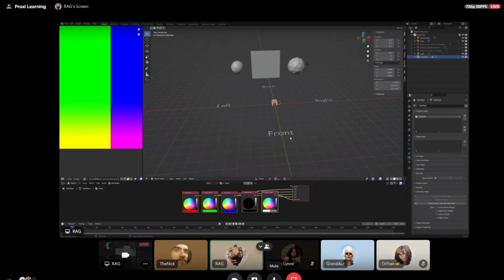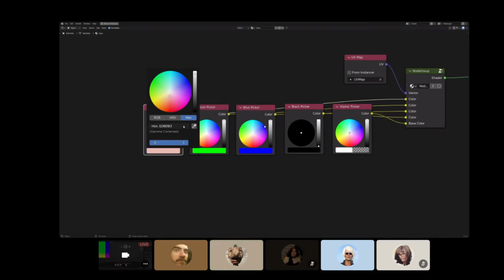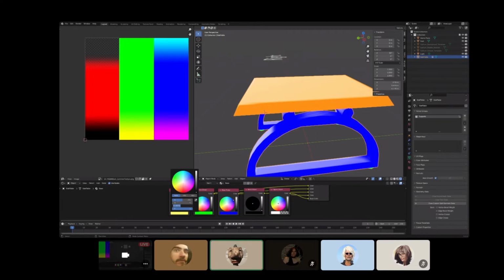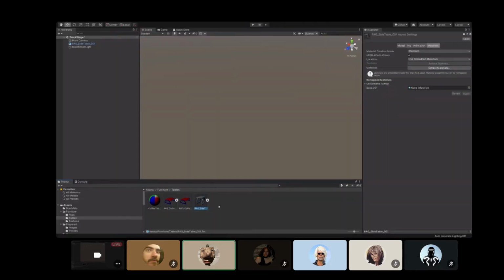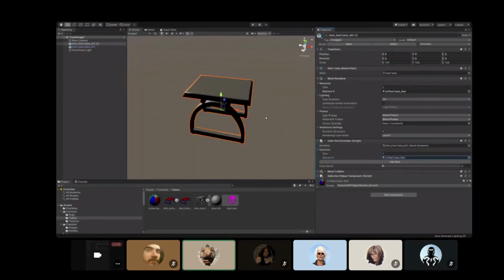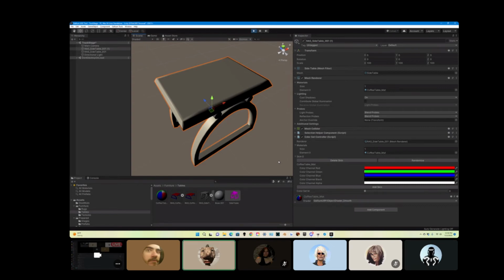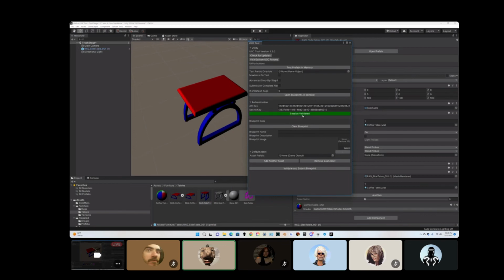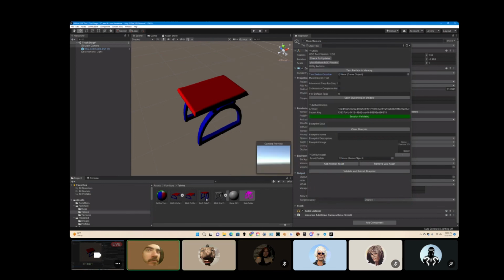Proxi Group Grope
Live Sharing Session on uploading models to proxi